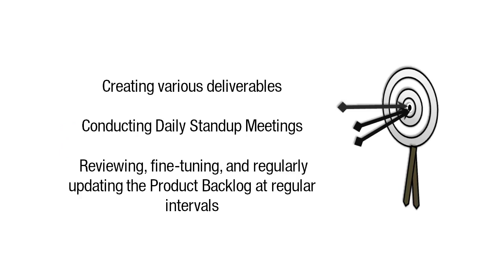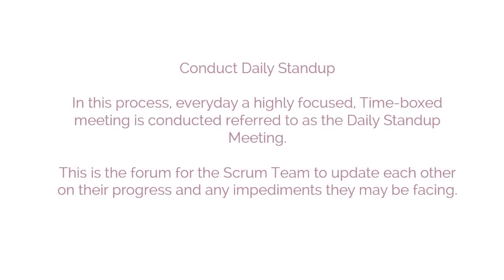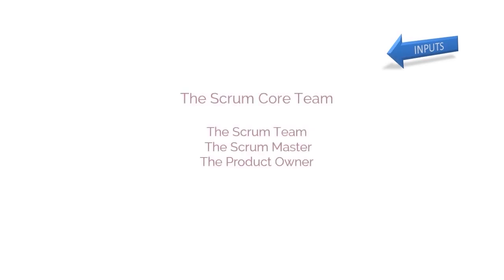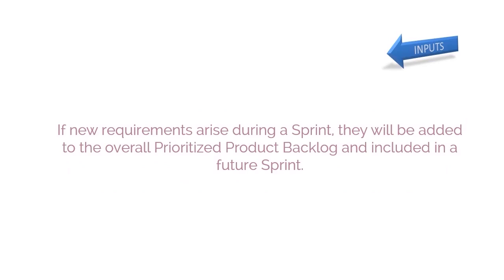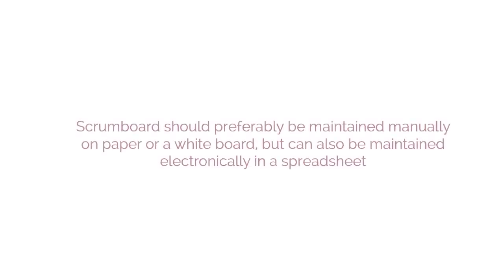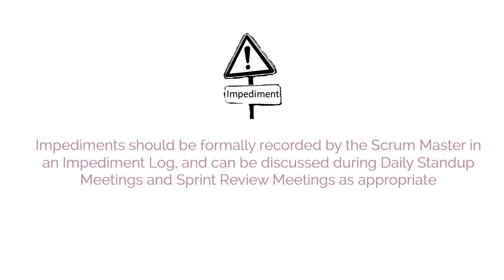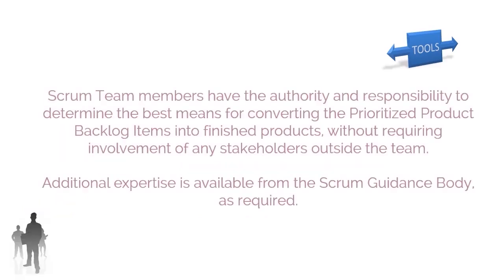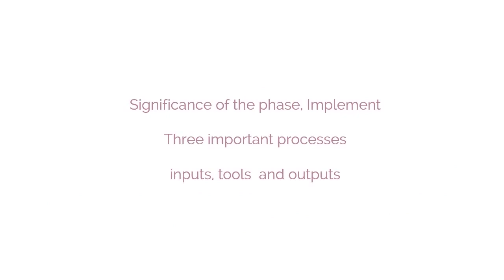SPOC C3 M7 Scrum Board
This video delves into the Implement phase of Scrum, where the magic happens! Learn about the core processes involved: Create Deliverables, Conduct Daily Standup, and Refine Prioritized Product Backlog. Discover the importance of the Scrum board and Impediment Log in tracking progress and overcoming challenges. Gain insights into the role of the Scrum Team and the creation of Sprint Deliverables. This video provides a comprehensive overview of the Implement phase and its contribution to successful project delivery.